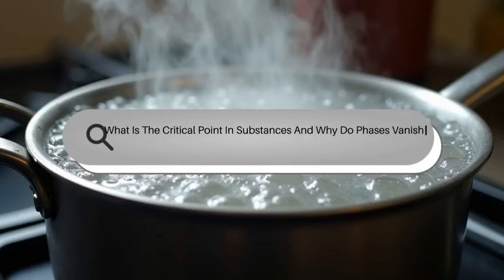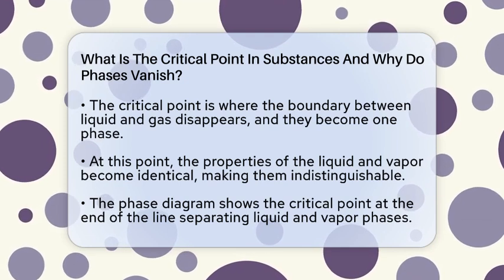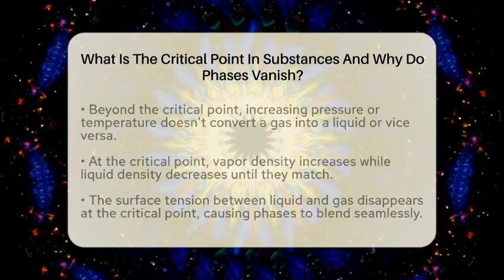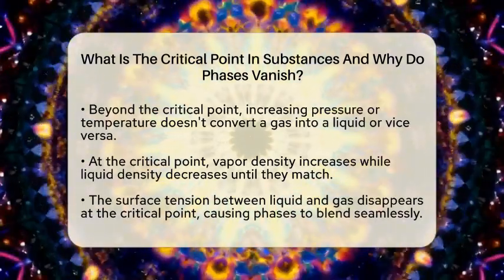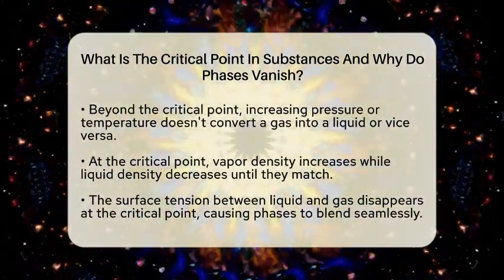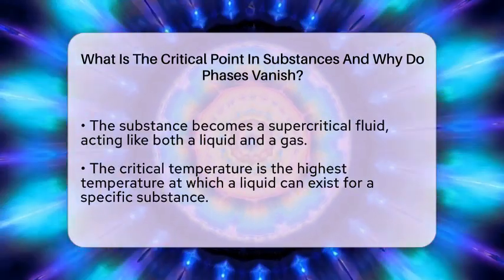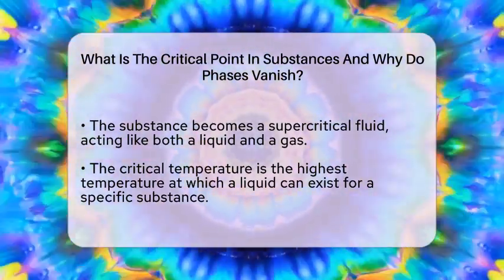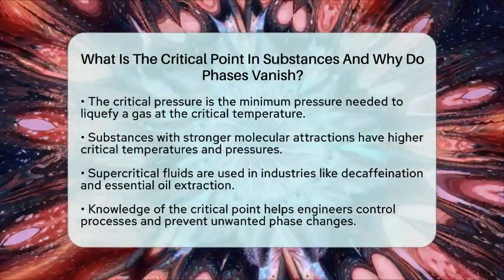What Is The Critical Point In Substances And Why Do Phases Vanish? - Thermodynamics For Everyone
What Is The Critical Point In Substances And Why Do Phases Vanish? Have you ever wondered what happens at the point where a liquid and a gas become indistinguishable? In this video, we’ll explain the concept of the critical point in substances and why phases seem to vanish at this specific condition. We’ll start by defining what the critical point is and how it appears on a phase diagram. We’ll discuss how the properties of liquids and vapors change as they approach this point, and why the boundary between them disappears. You’ll learn about supercritical fluids—states that combine features of both liquids and gases—and how they are used in various industries. We’ll also explore the significance of the critical temperature and pressure, and how these parameters vary among different substances based on molecular interactions. Whether you're interested in industrial applications like decaffeinating coffee or in understanding fundamental physical phenomena, this video provides clear explanations to help you grasp these complex ideas. Understanding the critical point helps engineers optimize processes and avoid unwanted phase changes in manufacturing and energy production.